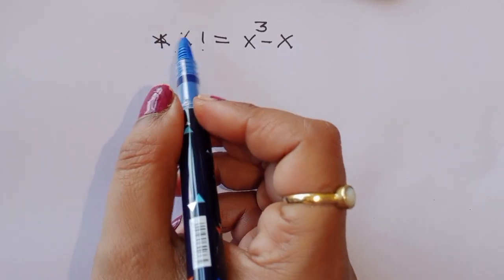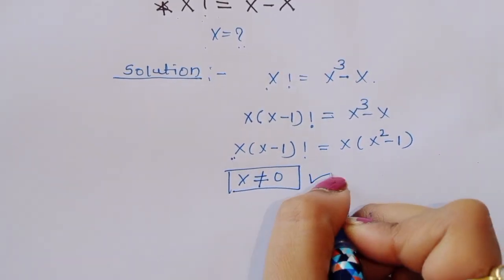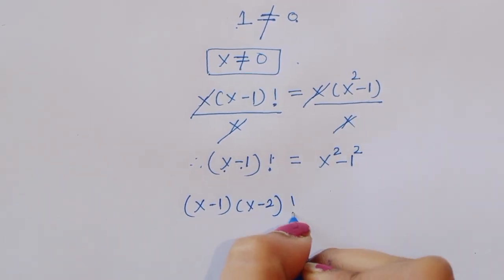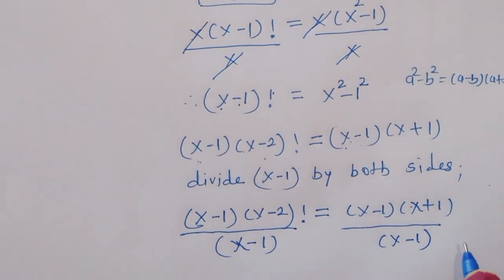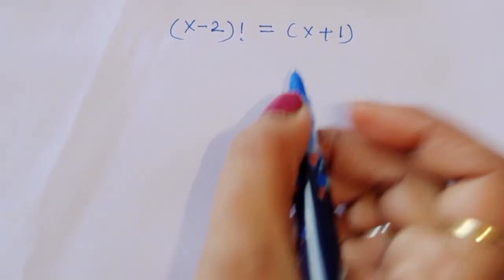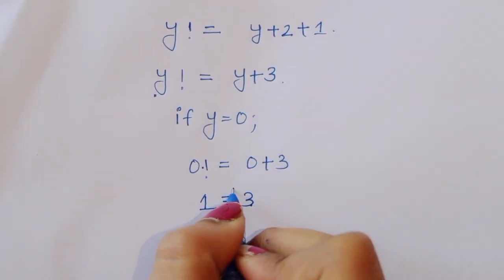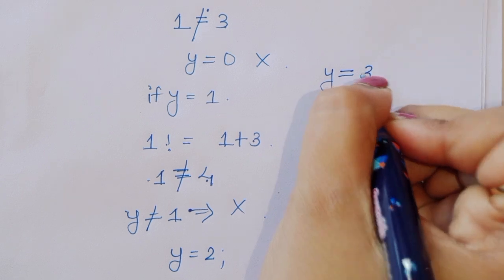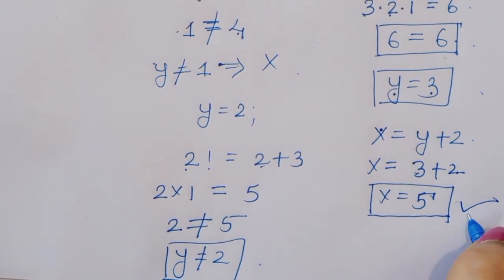Brazil | A nice factorial equation | math Olympiad 🤔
olympiad
maths olympiad
olympiad mathematics
math olympiad
mathematical olympiad
math solver